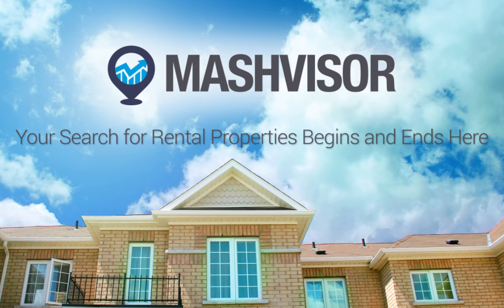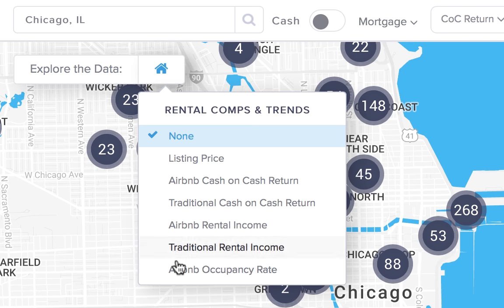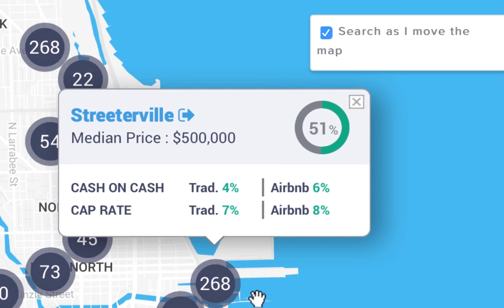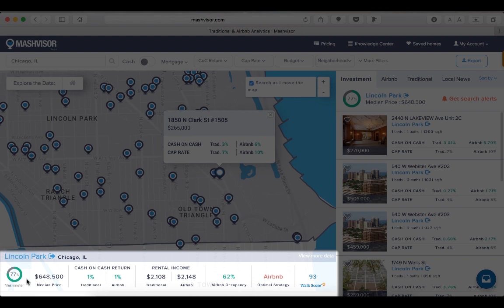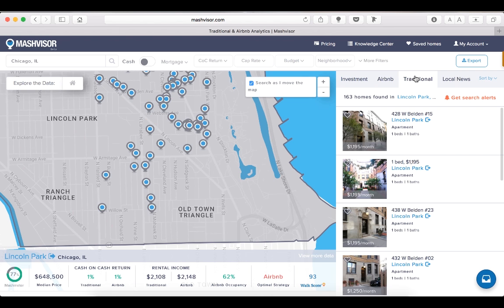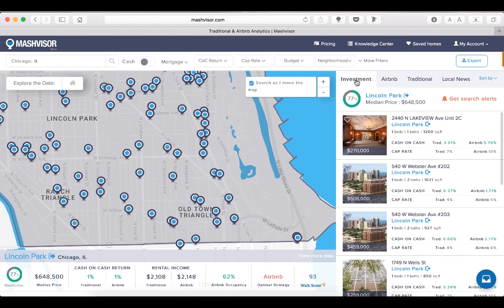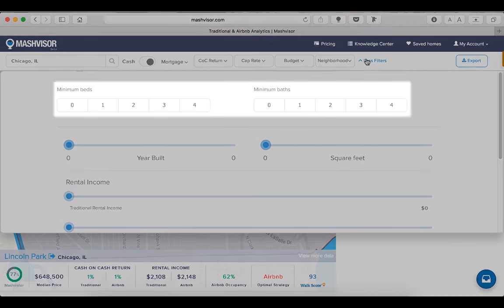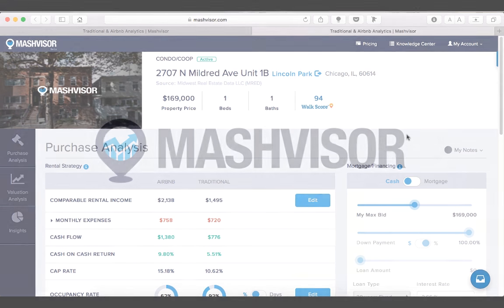Real Estate Investors: Searching for Investment Properties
to find and analyze real estate investments.

Real estate investors, this video gives you a quick overview of how to analyze real estate markets and find investment properties using Mashvisor tools.

Choosing the right neighborhood is crucially important for the success of both traditional and Airbnb rental properties. You can use Mashvisor's heatmap analysis tool to quickly see the best and the worst neighborhoods for real estate investments in any US real estate market. You can see a color-coded neighborhood map for:
- Property listing price
- Traditional rental income
- Traditional cash on cash return
- Airbnb rental income
- Airbnb cash on cash return

In this way, you can quickly and efficiently choose areas within your budget with high return on investment.

Once you choose a neighborhood, you can analyze in more detail. Mashvisor's neighborhood analysis tools provide you with
- Median property price
- Average price per square foot
- Average cash on cash return for traditional rentals
- Average cash on cash return for Airbnb rentals
- Average rental income for traditional rentals
- Average rental income for Airbnb rentals
- Number of real estate listings
- Number of traditional listings
- Number of Airbnb listings
- Average Airbnb occupancy rate
- Optimal rental strategy (traditional vs. Airbnb)
- Walk Score
- Mashmeter score evaluating how good this neighborhood is for real estate investing

You will also have access to all homes for sale in the neighborhood including MLS listings, foreclosure properties, bank-owned homes, and short sales. You can filter them by such factors as:
- Minimum and maximum price
- Cash on cash return
- Cap rate
- Traditional and Airbnb rental income
- Property type: single family home, townhouse, condo, or multi family home
- Number of bedrooms and bathrooms
- Year built
- Size

Moreover, you can do all calculations based on whether you plan to pay in cash or use a mortgage loan.

Once you have selected a property, you can conduct detailed investment property analysis depending on your preferred rental strategy: traditional or Airbnb. You will get readily available estimates of the traditional and Airbnb rental income, cash on cash return, cap rate, cash flow, startup and recurring expenses, occupancy rate, and others.

Searching for profitable real estate investment properties has never been so easy.